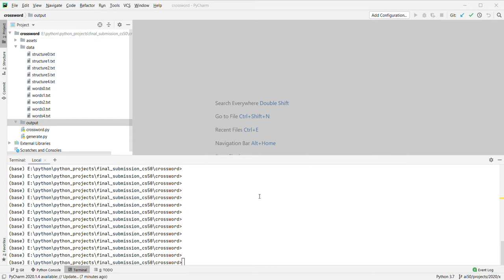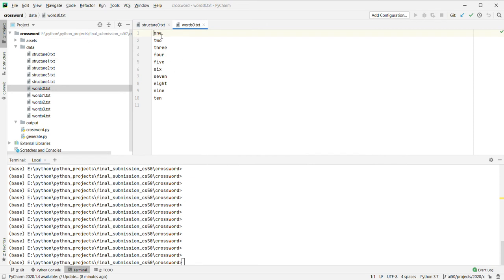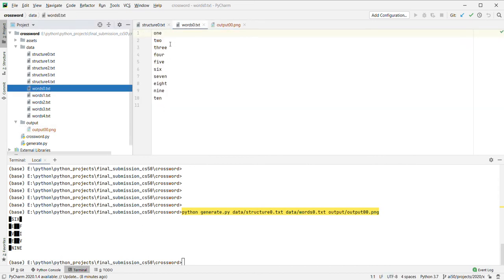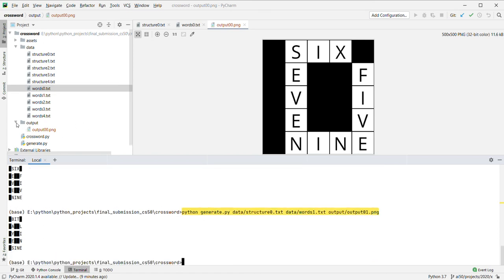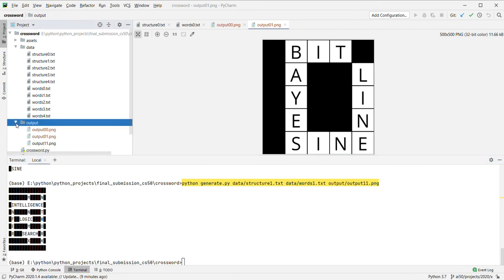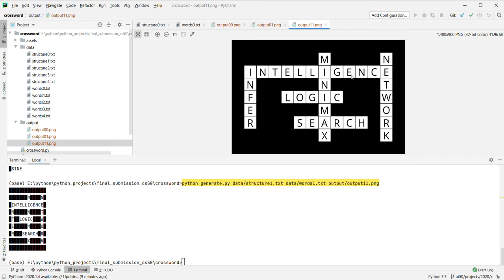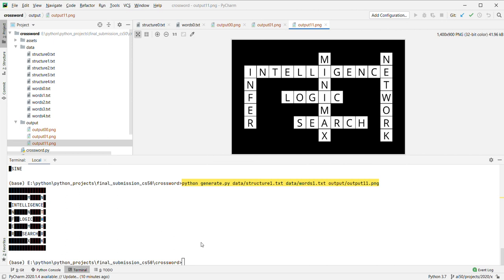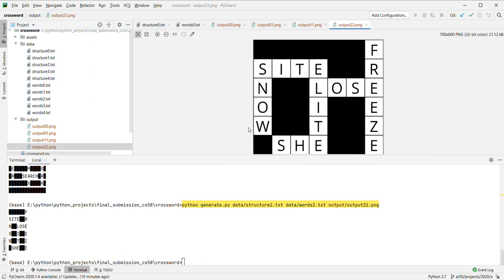Project 3 Crossword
This is the demo of Project 3  assignment "crossword puzzle". This assignment is part of Harvard course "Introduction to artificial Intelligence using Python". Basically it is the optimization constraint satisfaction problem formulation to solve the crossword puzzle .Here we are using backtracking algorithm and node consistency , arch consistency to satisfy the unary and binary constraints.